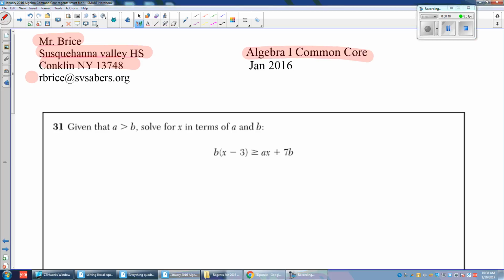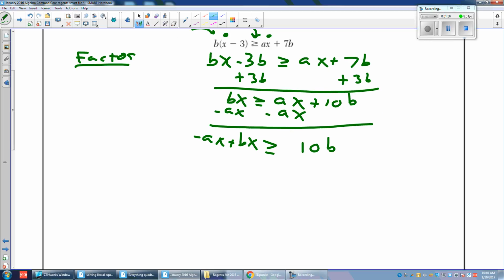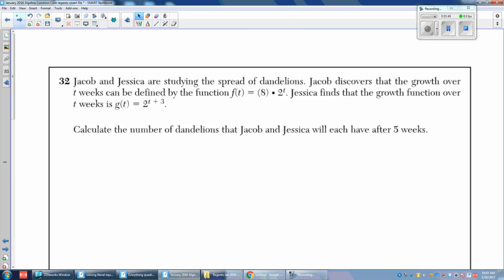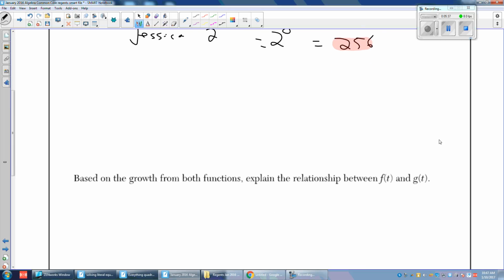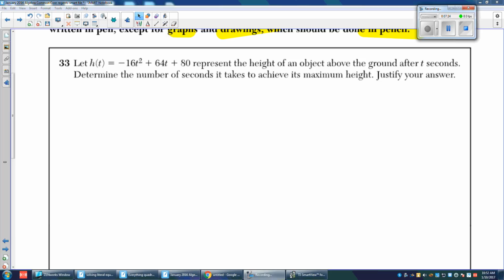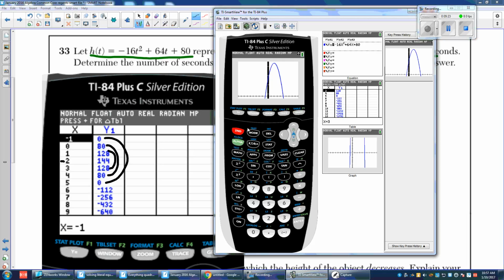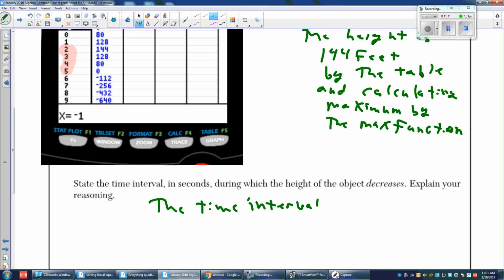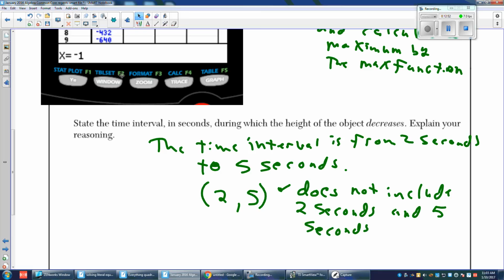Algebra 1 common core Jan 2016 31 to 33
We are doing January 2016 regents review. Problems 31 to 33 are completed.